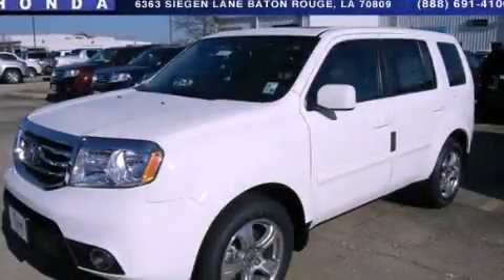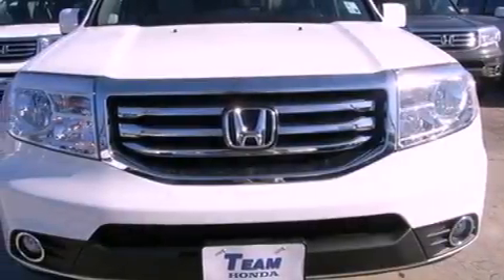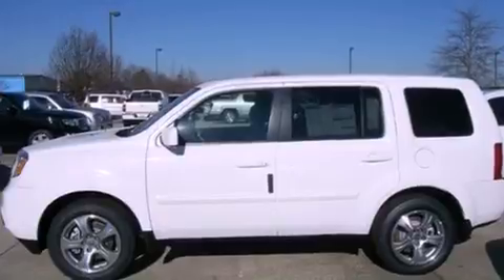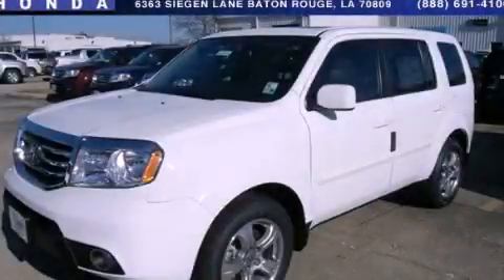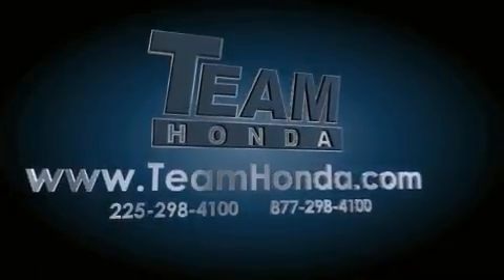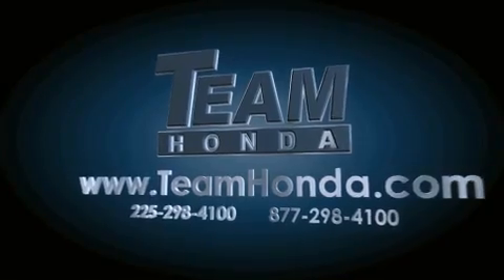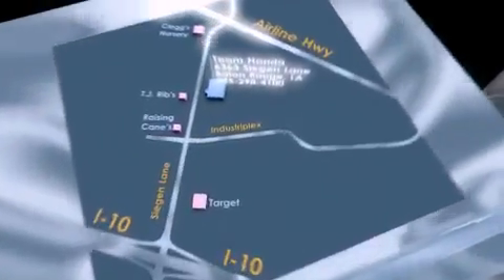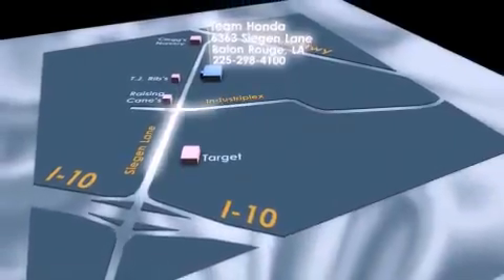2013 Honda Pilot Lafayette LA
Year : 2013
 Make : Honda
 Model : Pilot
 Engine : 3.5L V6
 Trans . : Automatic
 Exterior : Taffeta White
 Miles : 4
 Interior : Gray
 Stock : 137846